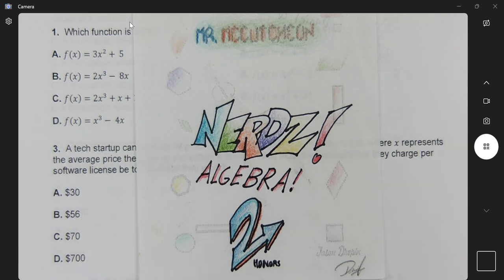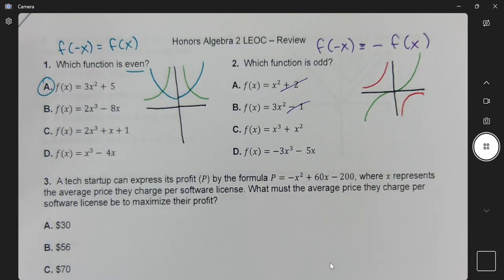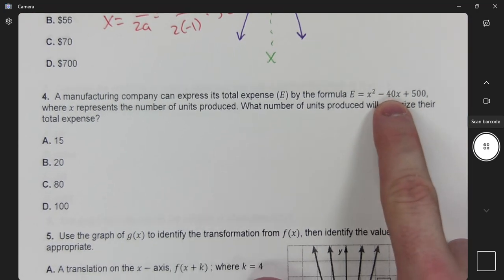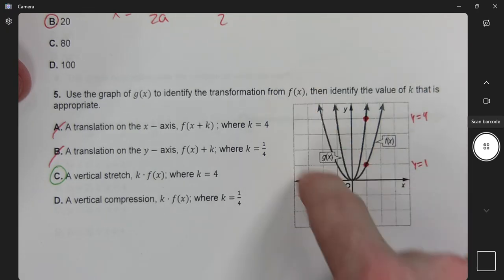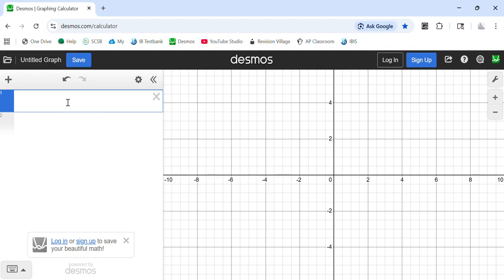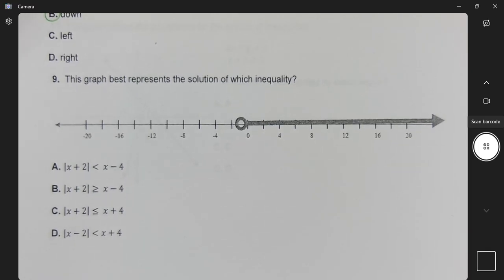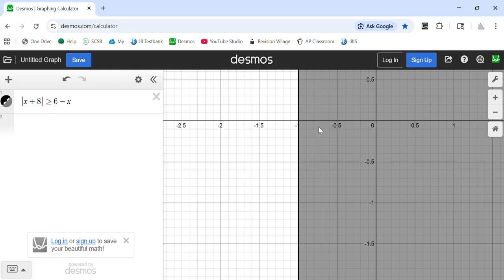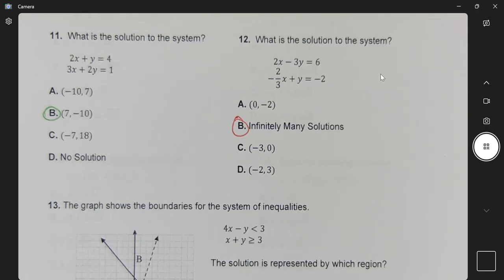Algebra 2 Honors 2026 Final Review Part A